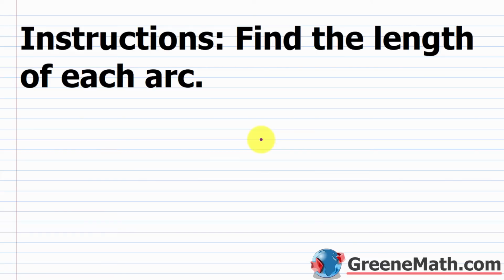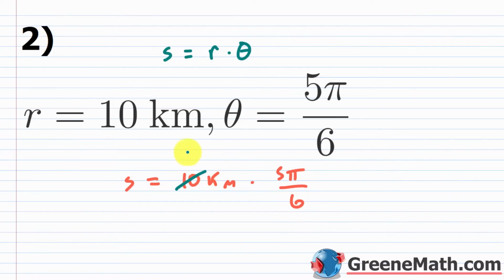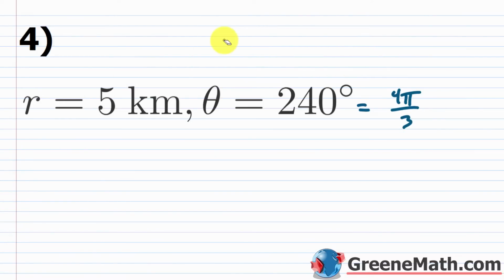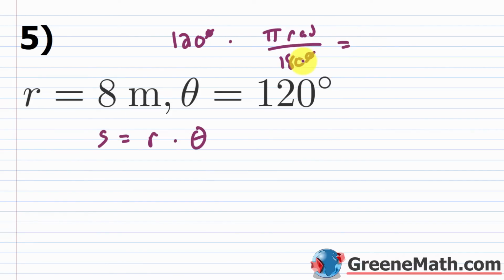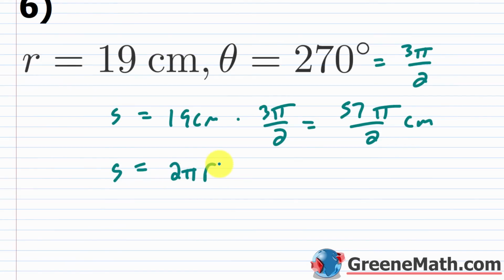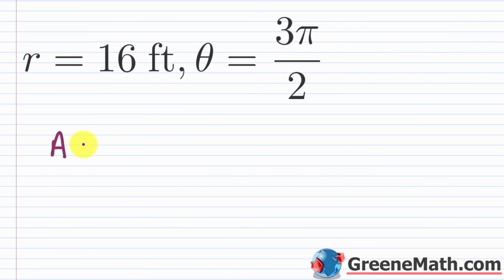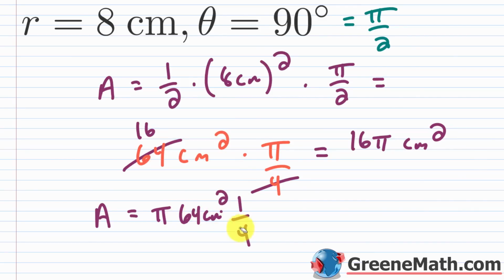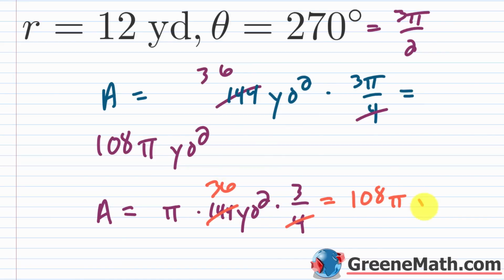Arc Length on a Circle | Area of a Sector of a Circle Practice Test Full Solutions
Step-by-Step full solutions for our practice test on arc length on a circle and area of a sector of a circle. Here, we will use our formula derived in the lesson of s = rθ, where θ is given in radians. Additionally, we will look at our formula for the area of a sector of a circle of 1/2 * r^2 * θ. We will also show how to find the answers using the standard formulas from geometry when degrees are given instead of radians.

Chapters:

0:00 Problem #1
2:08 Problem #2
3:15 Problem #3
3:50 Problem #4
7:04 Problem #5
9:07 Problem #6
10:59 Problem #7
12:41 Problem #8
13:37 Problem #9
15:53 Problem #10